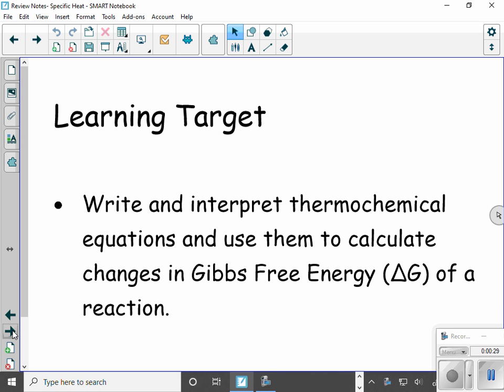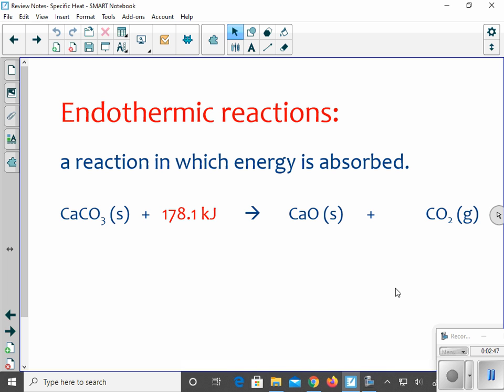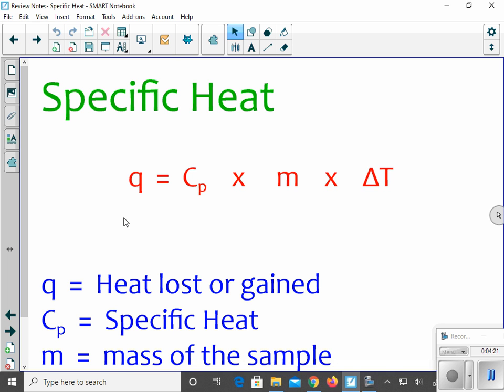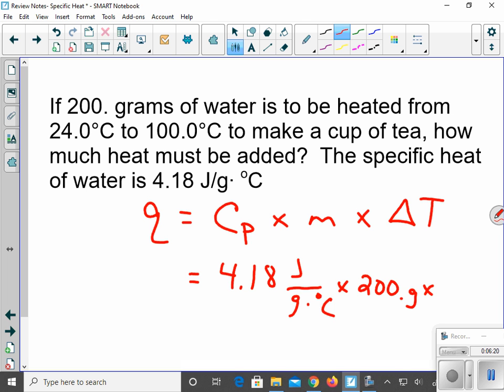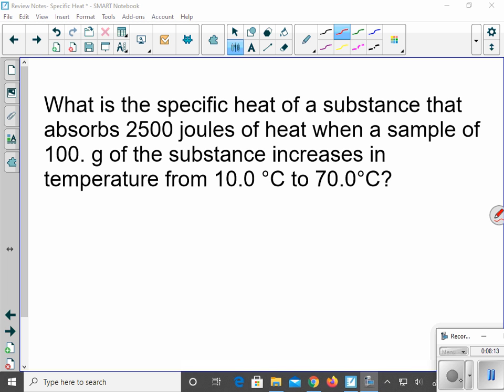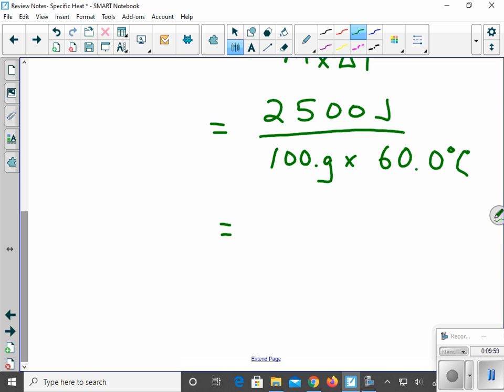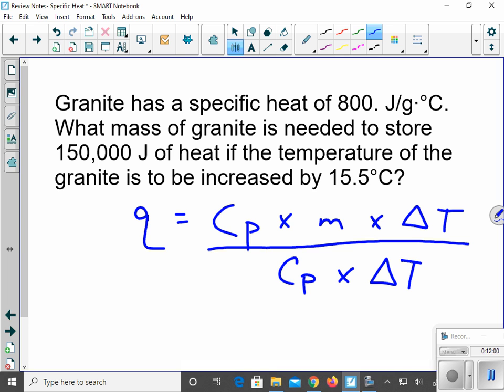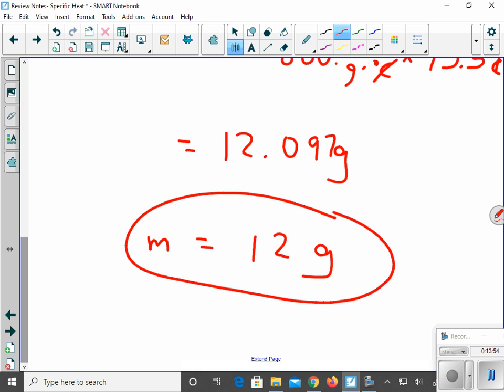Review Notes Specific Heat 2021